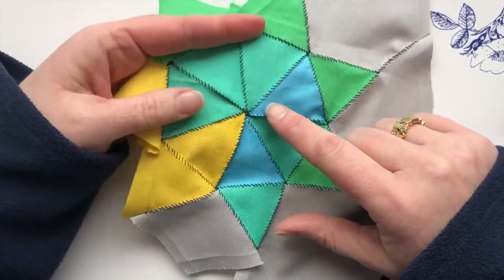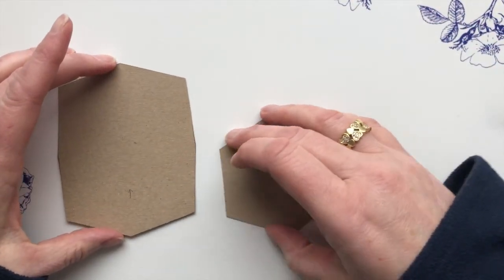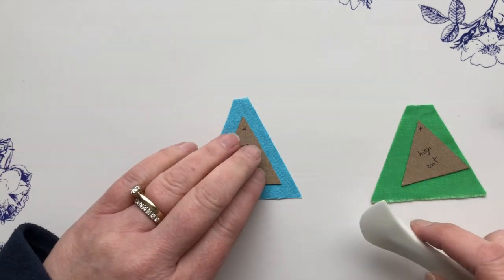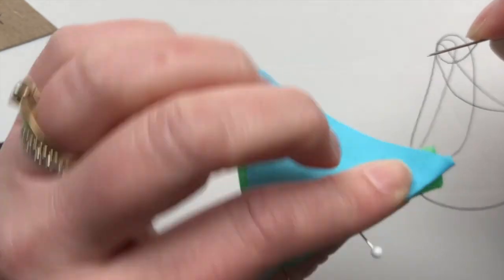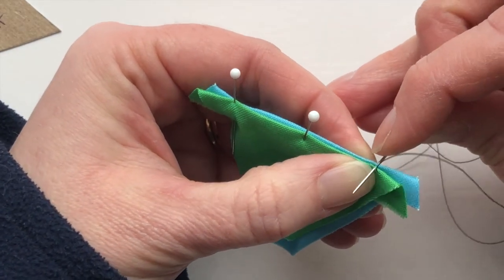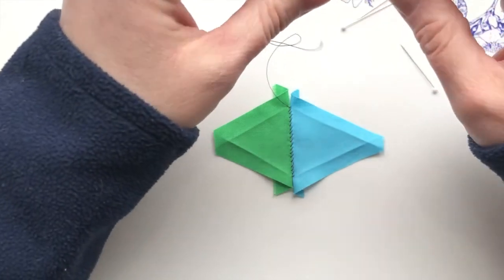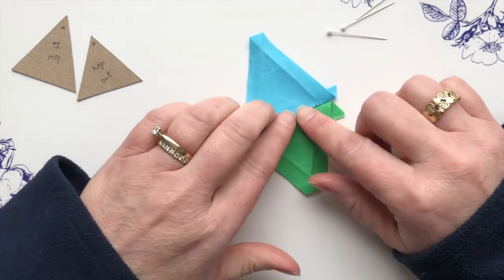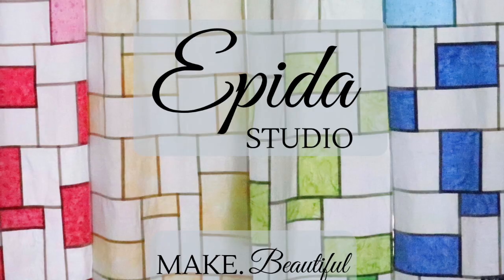English Paper Piecing with Pojagi Seams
This is fusion stitching. Traditional Korean pojagi seams and western material are used to stitch English paper piecing designs. This fun variation gives a unique look to patterns.